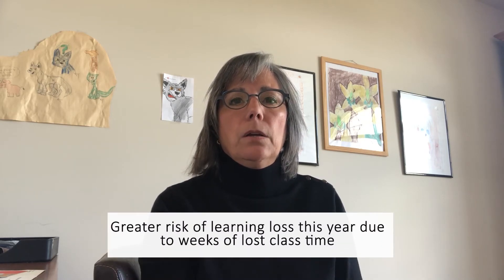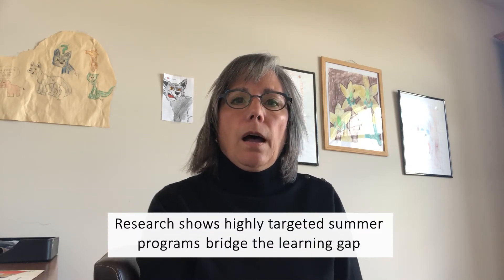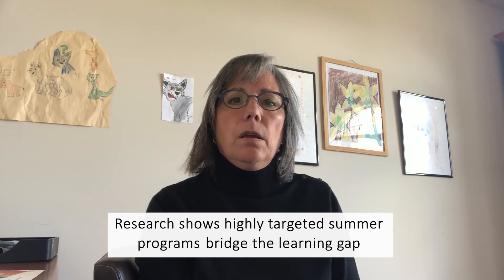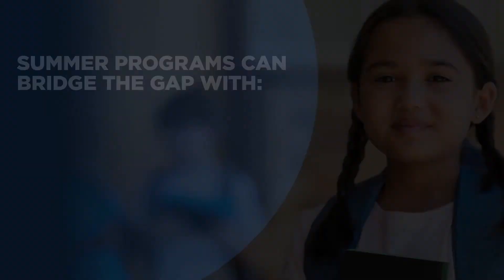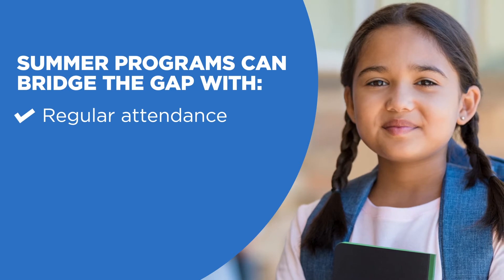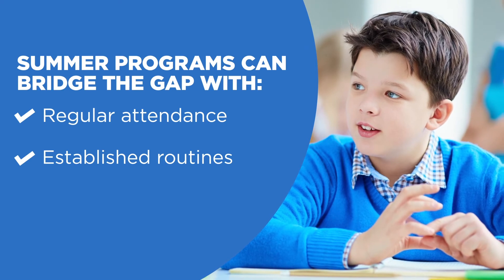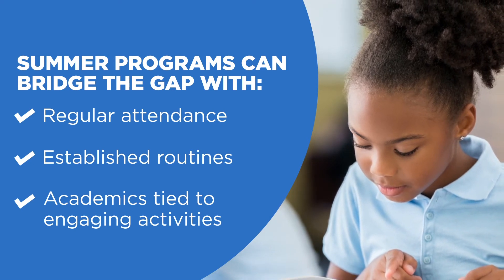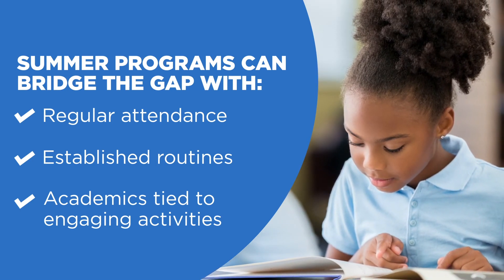How Childtime is Tackling the Summer Slide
Childtime is tackling the “summer slide” and addressing the abbreviated school year with The Prep Lab. The proprietary new program is designed to ensure elementary school students are grade-level ready. Due to weeks of additional lost class time, this year presents a greater risk of learning loss for children in grades K-5 – especially in math and literacy. Chief Academic Officer Dr. Susan Canizares talks about the summer learning gap and explains how a high quality summer program can keep learning on track.